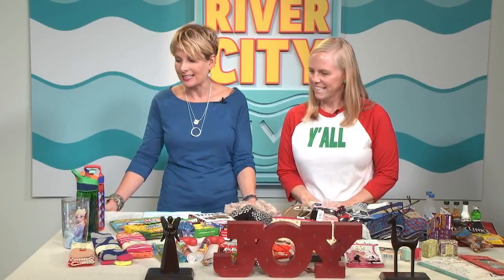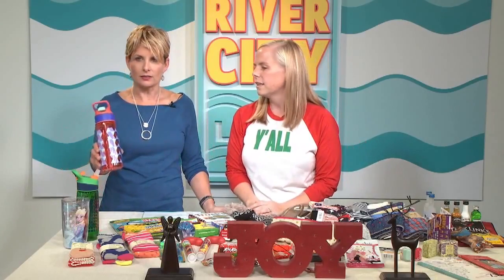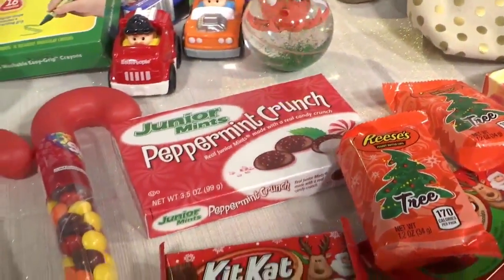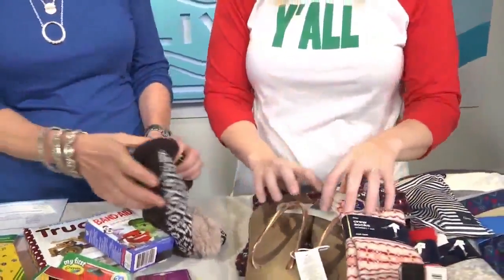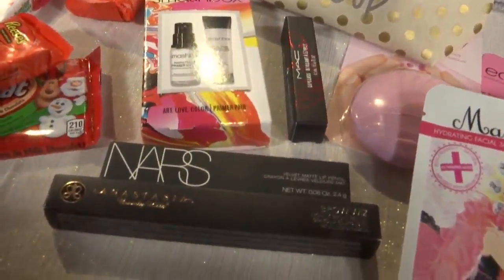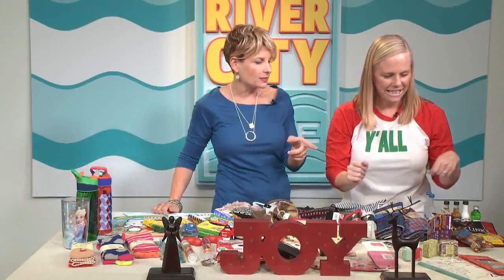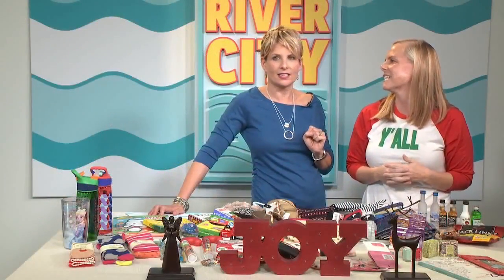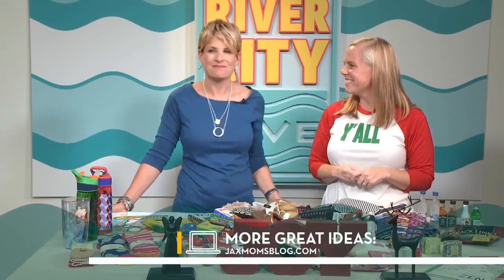Last Minute Stocking Stuffers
Megan Kilis from Jax Moms Blog shows Eden some last minute stocking stuffer ideas.